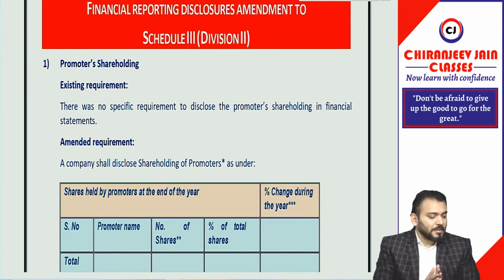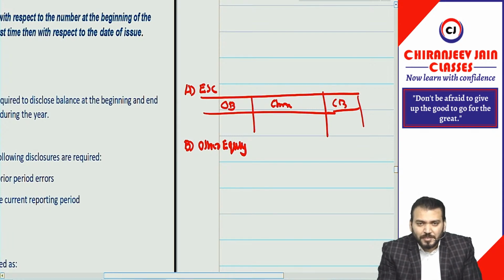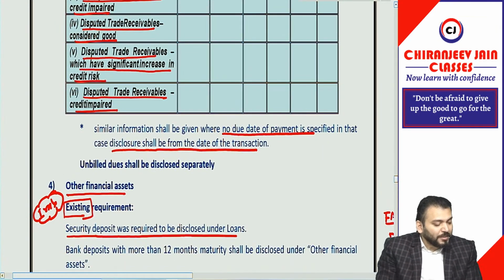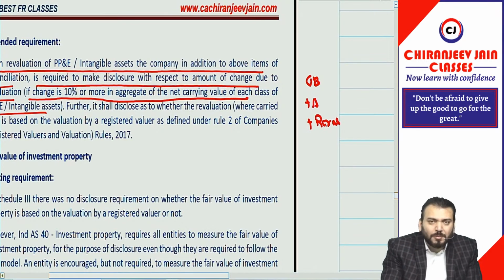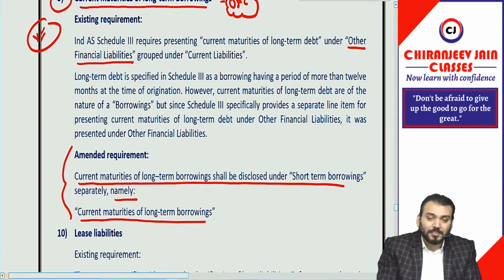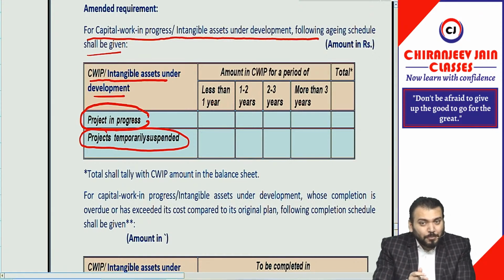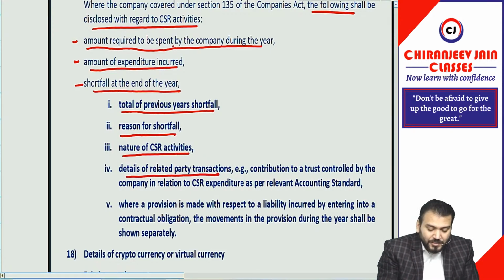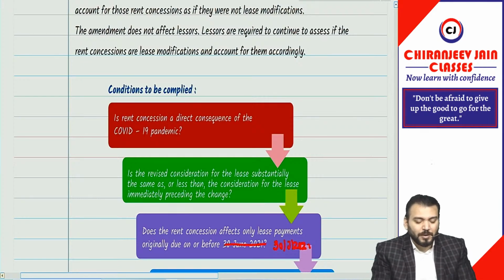CA Final FR - Schedule III (Division II ) amendment Applicable for may 22 exams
Playlist for the FR Revisionary Video